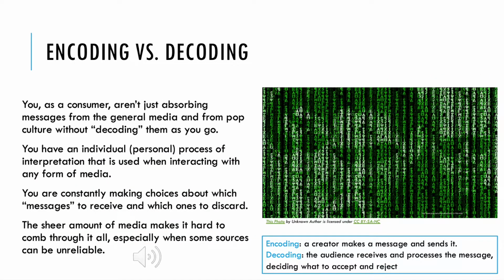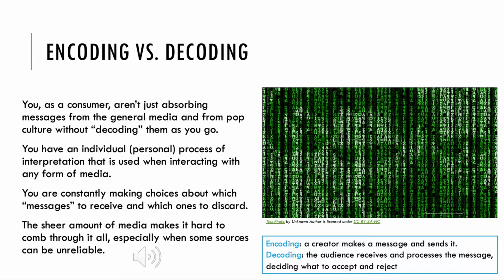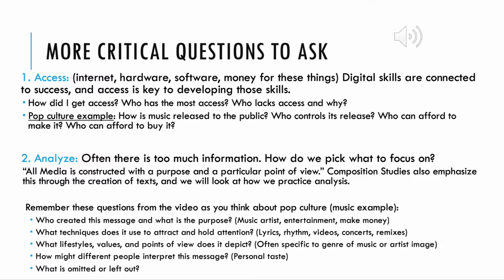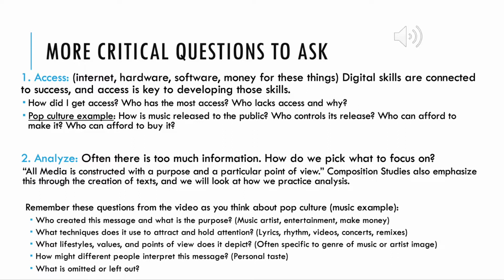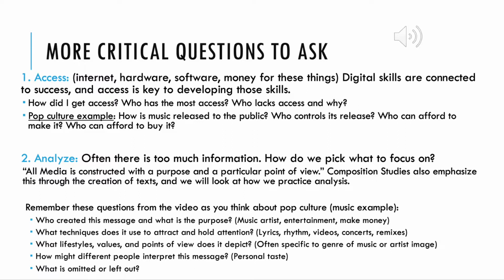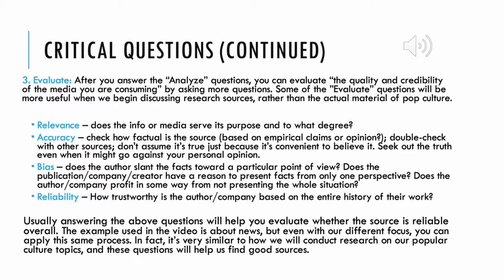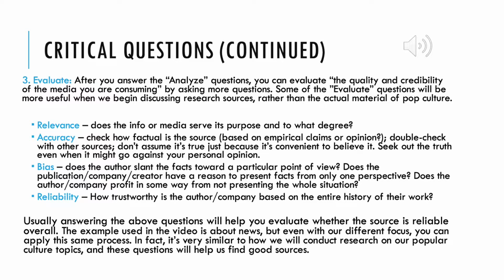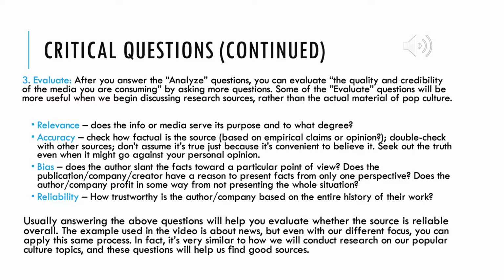What is Media Literacy?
ENGL 1102: This video covers basic concepts of media literacy. It demonstrates how to develop critical media skills to decode pop culture products.

Images are cited within the lecture. All other content is original.